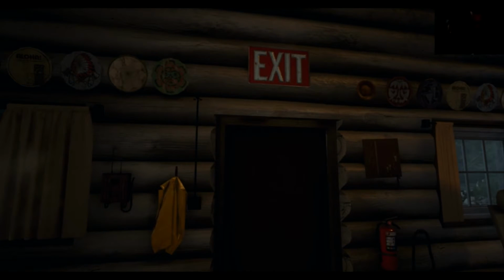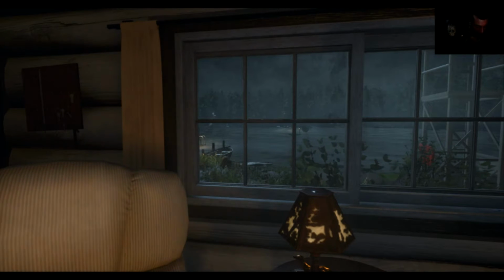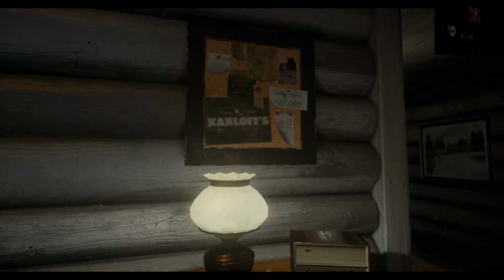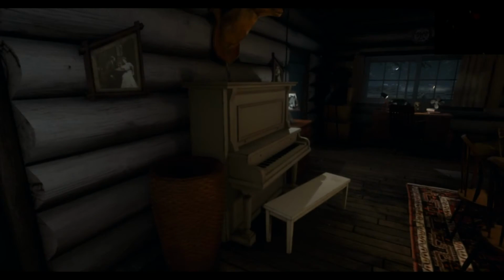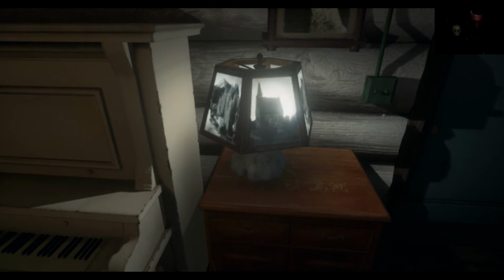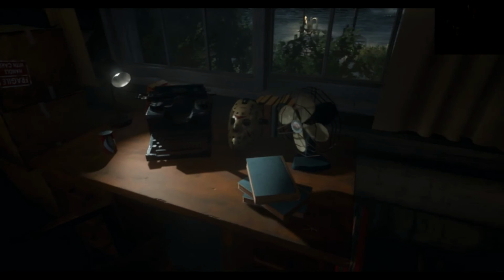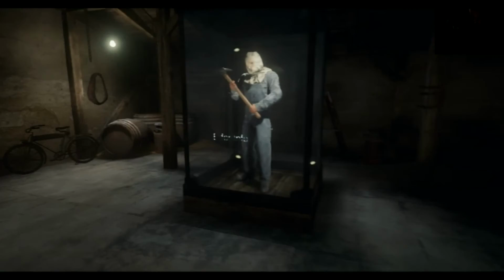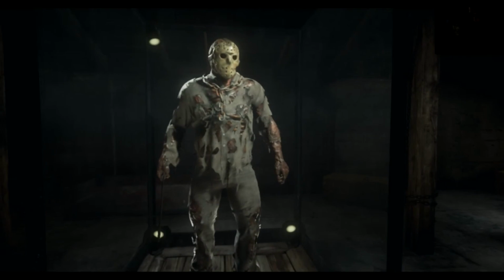Friday the 13th: The Game | Virtual Cabin Easter Egg identification and play through!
Please check my channels playlists for sorted content made by me!